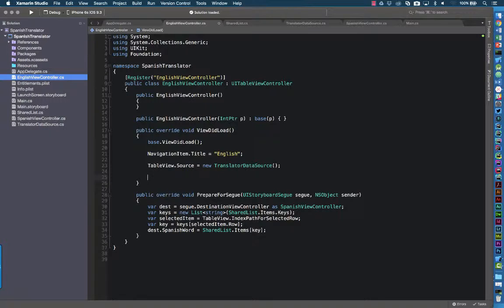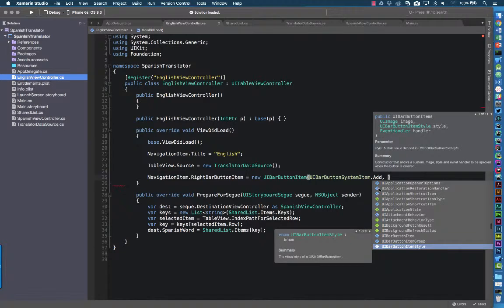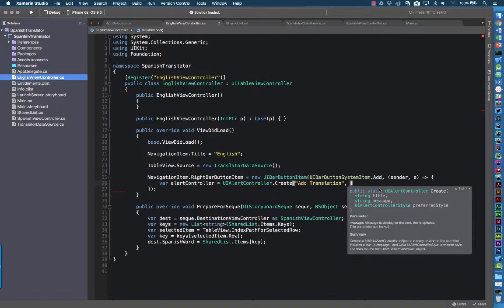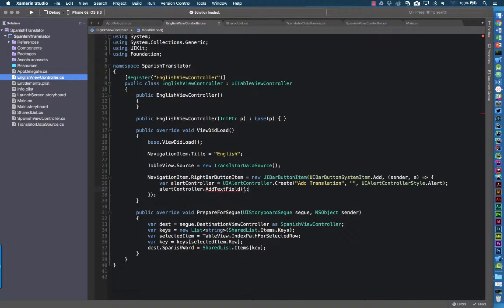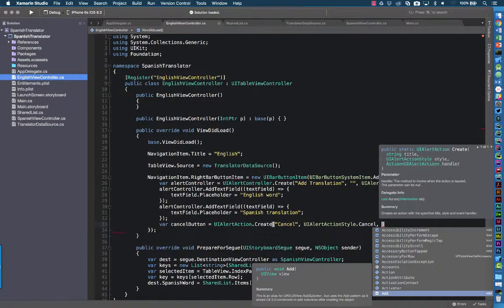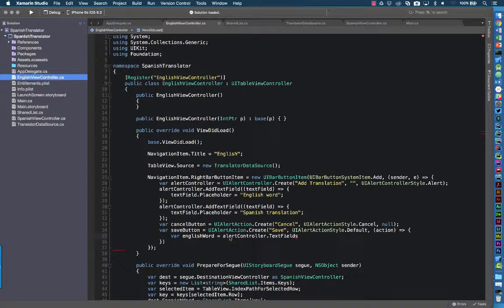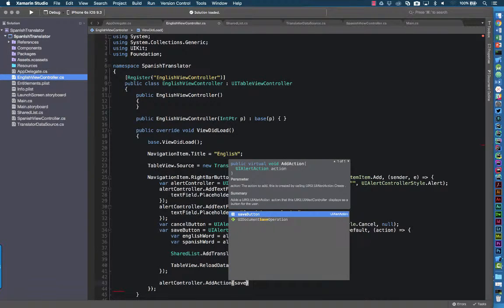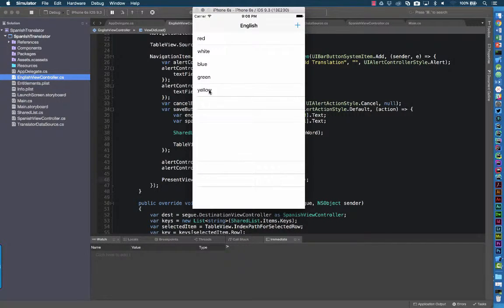Xamarin.iOS - Part 4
In the final part of this series, we add a finishing touch of extending the translator to add custom words.